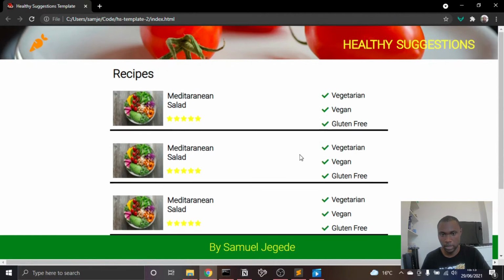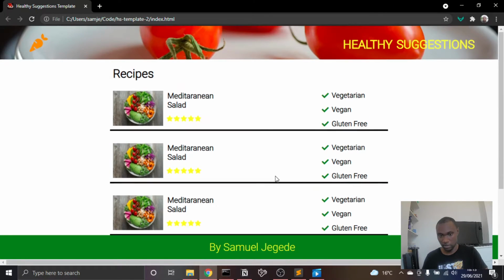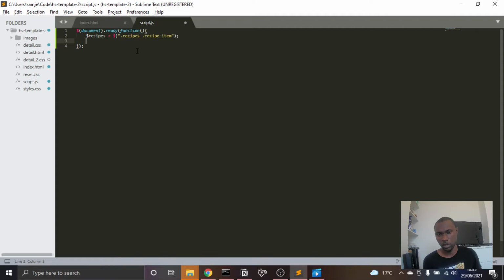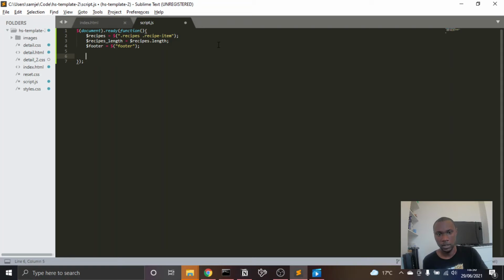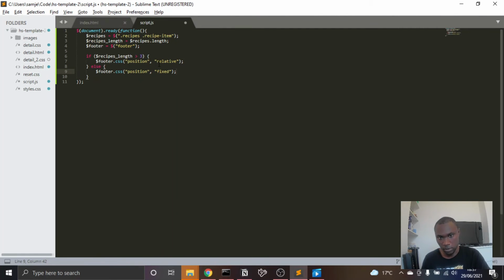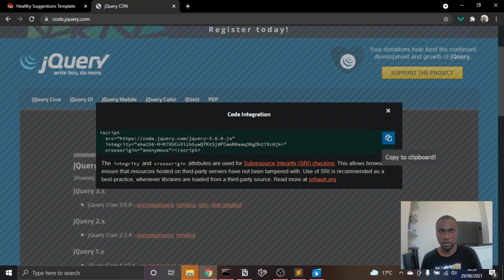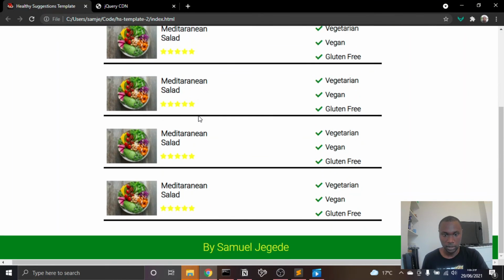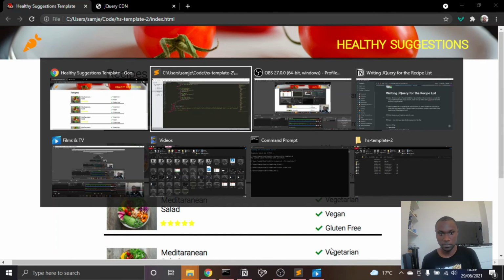HTML & CSS Fundamentals | jQuery for Recipes List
In this video, we're writing jquery to make sure the footer element stays under our resizable recipe list